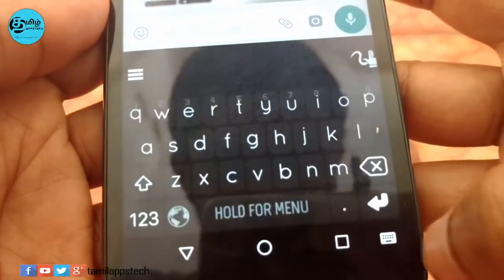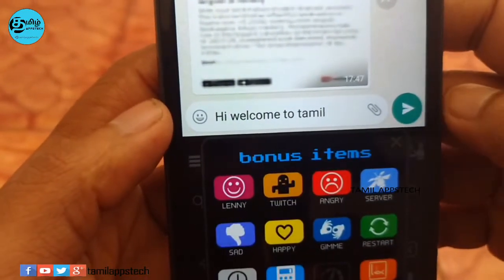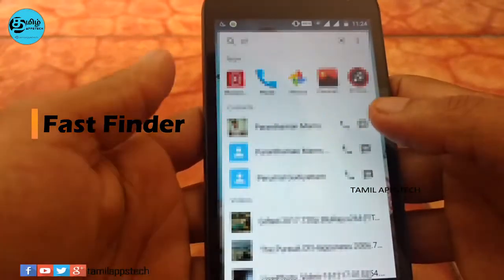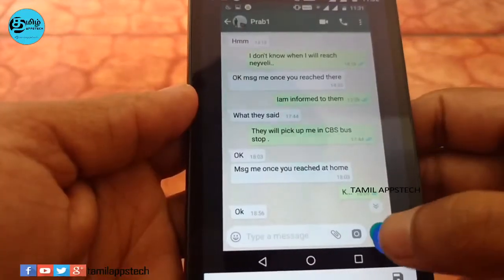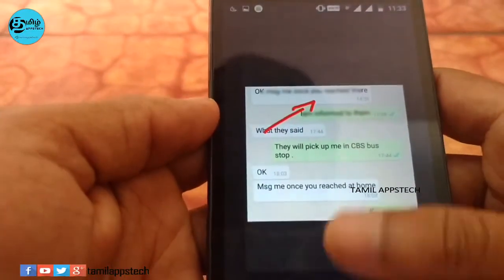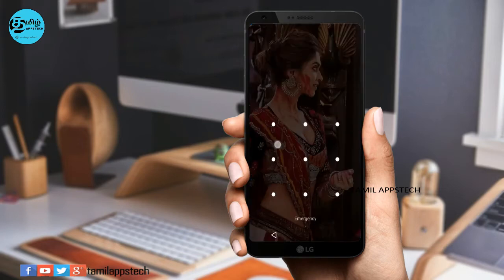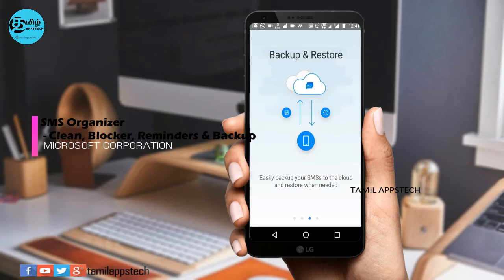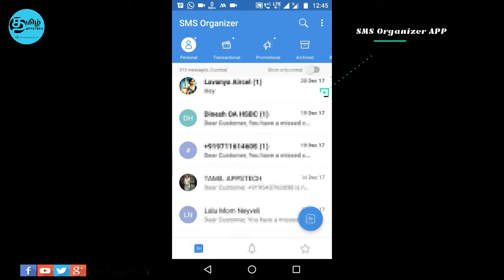Top 5 Powerful apps #7 (Android)│தமிழ்│ TAMIL APPSTECH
In this video we gonna see about top 5 powerful apps.

About: Tamil AppsTech is a YouTube Channel, where you can find all tech related videos in Tamil.